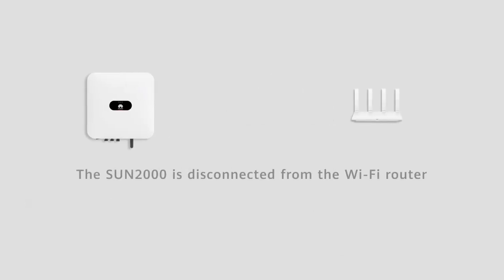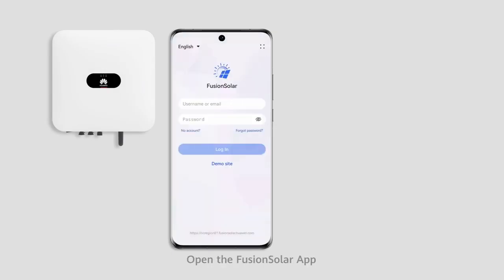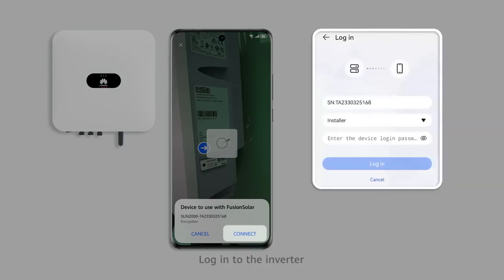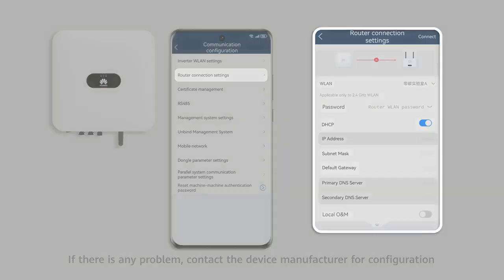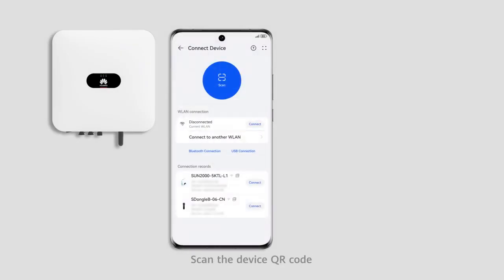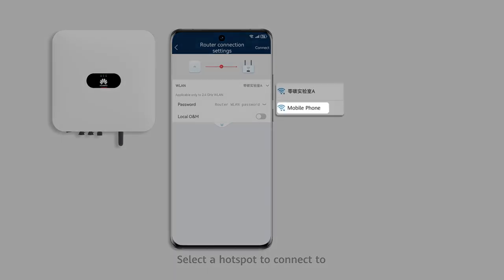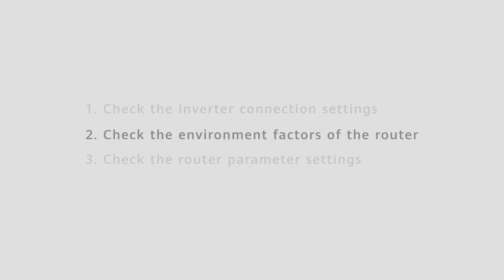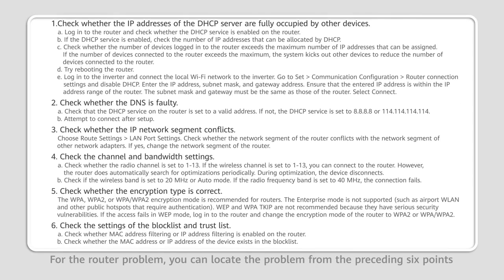Huawei Inverter Router Troubleshooting Guide – Step-by-Step Instructions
Here's a concise Huawei PV Guru Router Troubleshooting Guide to follow if your inverter is disconnected from the router:

🔧 Step 1: Check Inverter Connection Settings
✅ Ensure the inverter’s Wi-Fi or Ethernet settings are correctly configured.

✅ Verify that the inverter is in pairing mode (check LED indicators or screen prompts).

✅ Make sure the network SSID and password entered match your router's current configuration.

🌐 Step 2: Check Router Environment Factors
📶 Signal strength: Ensure the router is within a good range of the inverter. Avoid walls or interference.

🔁 Restart the router to refresh connections.

🚫 Ensure MAC address filtering or firewalls aren't blocking the inverter.

📱 Use a smartphone near the inverter to check signal availability and strength.

⚙️ Step 3: Check Router Parameter Settings
📡 Confirm the router is broadcasting a 2.4GHz signal (some inverters are incompatible with 5GHz).

🔐 Disable WPA3 encryption temporarily if connectivity fails (use WPA2).

📛 Avoid special characters in SSID or password which might confuse the inverter.

📋 Check the DHCP server is enabled on the router so the inverter can get an IP address.

🛠️ Optional Tips:
Use the FusionSolar App or Huawei SmartLogger to check inverter network diagnostics.

If using Ethernet, verify cable integrity and that DHCP settings are correct on the LAN port.

Reset the inverter’s network settings and attempt reconnection.

Still disconnected? A firmware update may be required, or a Huawei-certified technician might need to inspect deeper configuration issues.

Let me know if you'd like a printable PDF version or step-by-step images for this guide.